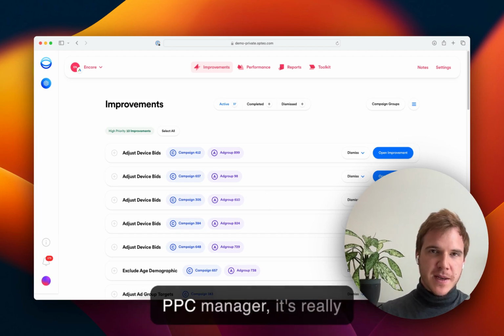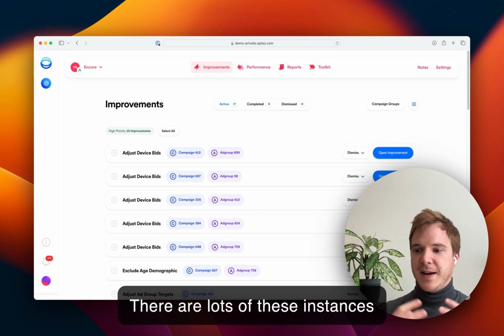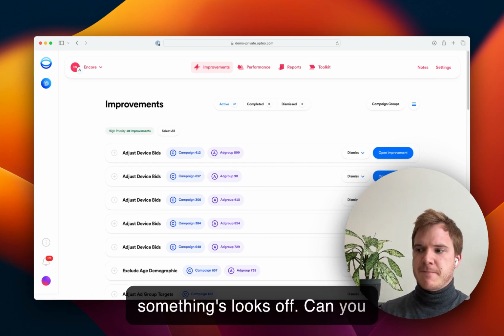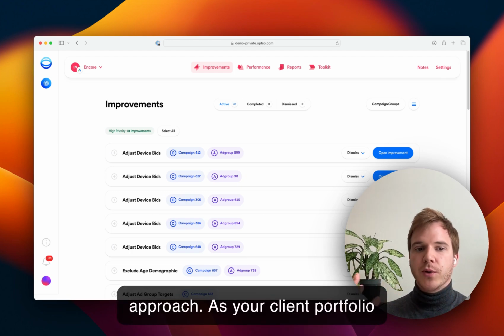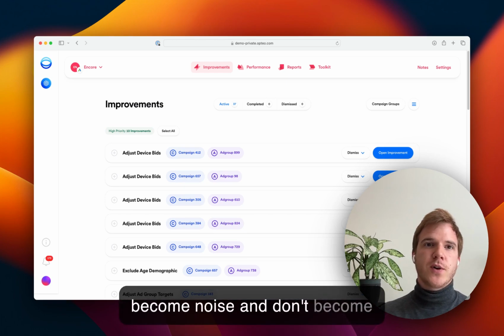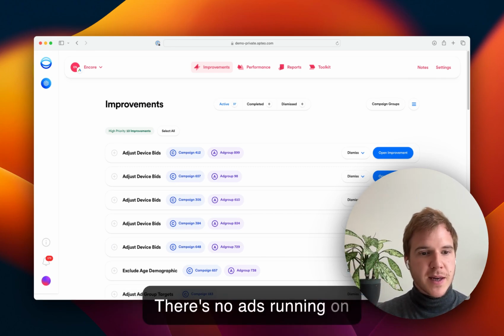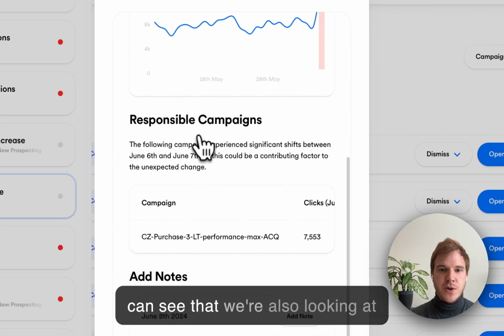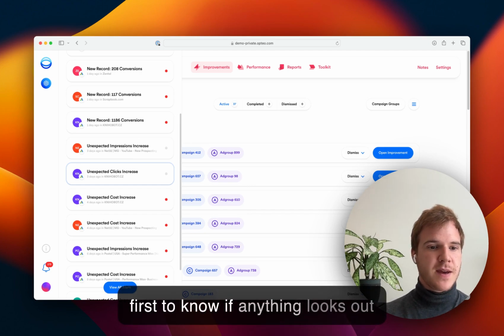KPI Alerts Demo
An in depth look at Opteo's KPI alerts.